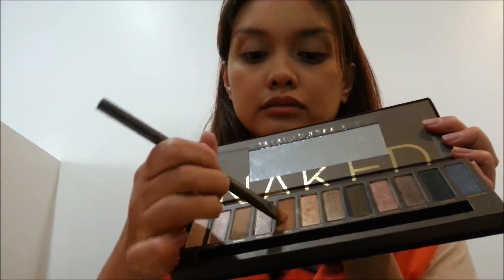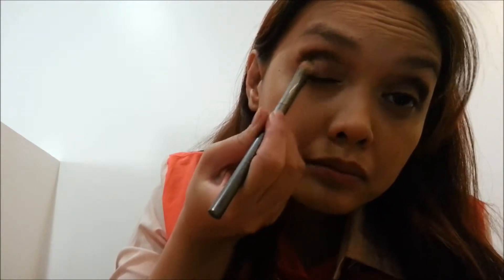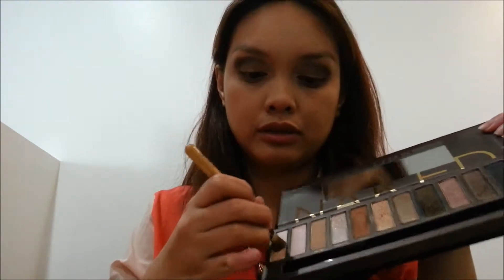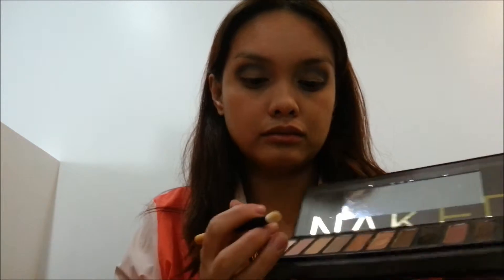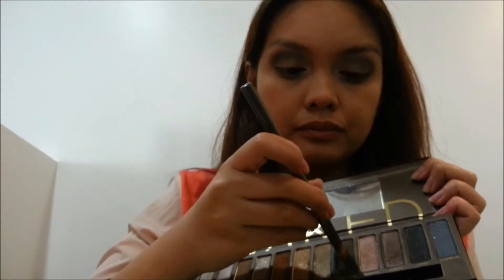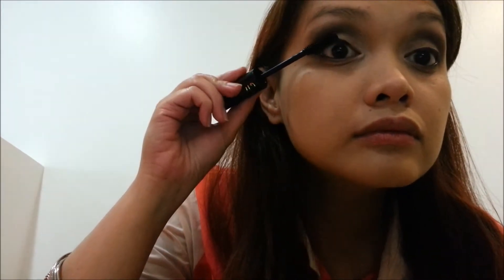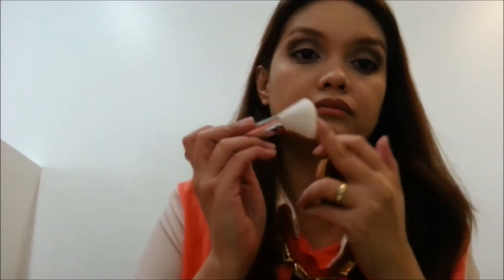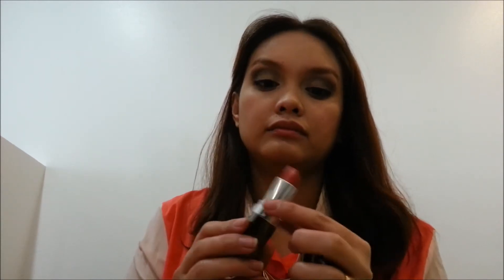[Makeup Tutorial] How to Make a Heavy Eye Makeup Work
Here's a look that honestly started out unplanned. But I'm super happy how proper blending saved the whole look!

By the way, the shots of me putting on a winged eyeliner got erased on my camera.

Products used in this video:

Eye of Horus Mascara
MAC Browset in GirlBoy
Happy Skin Contour brush
Smashbox Bronzer in Suntan Matte
Elf Blush in Flushed
Face Shop lipstick

xx, A